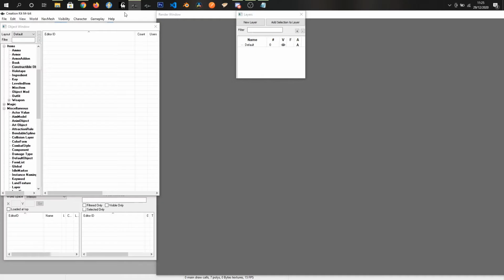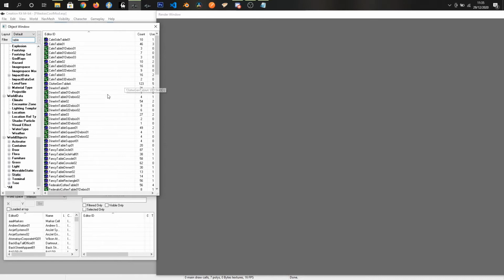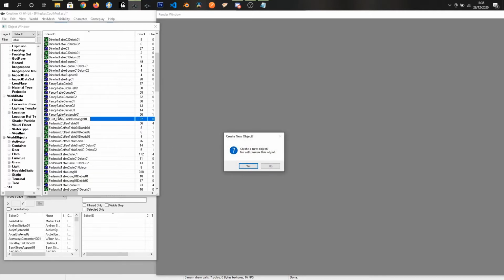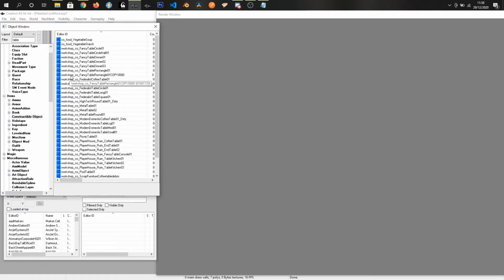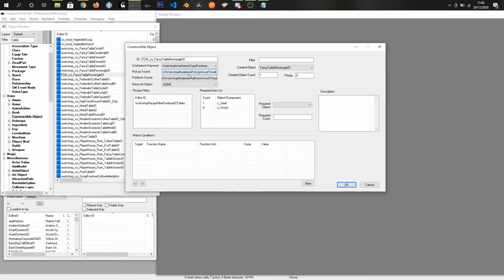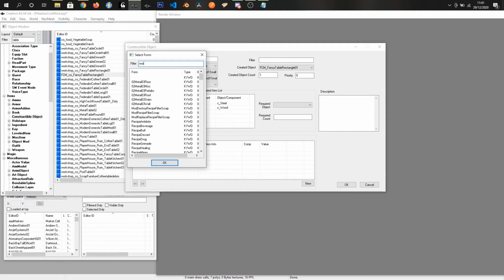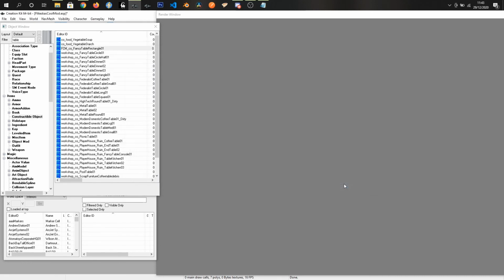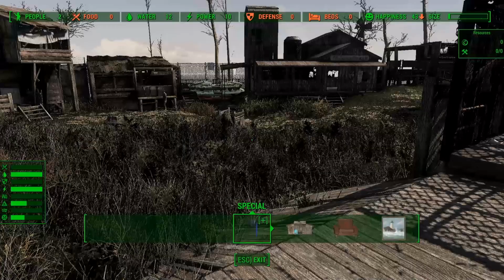Fallout 4 Creation Kit Tutorial: Adding Items To Build Mode - Fliteska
If you're a builder in Fallout 4, you've probably noticed there are so many items in the game that you can't make using the settlement mode.

In this video, you will learn how to take an existing item and add it into your build menu.